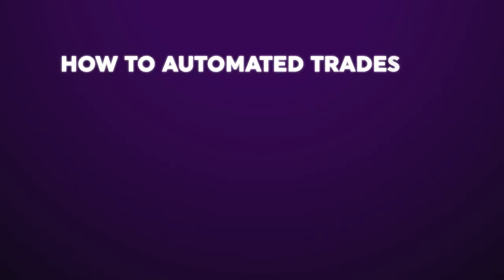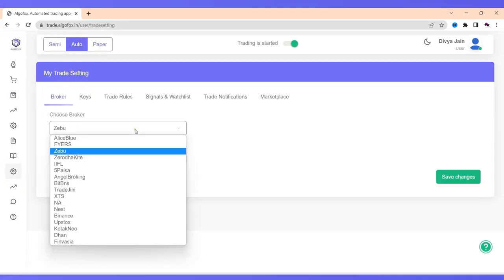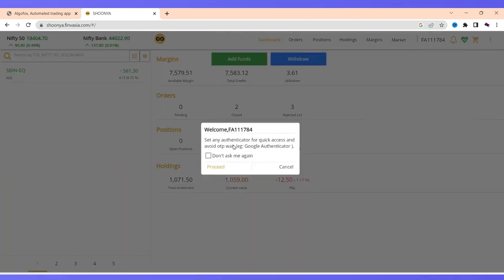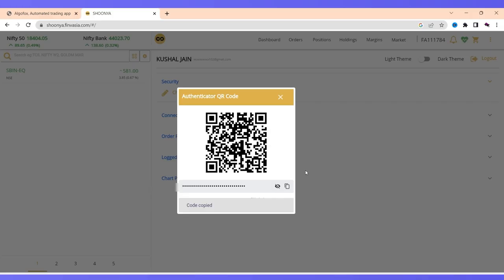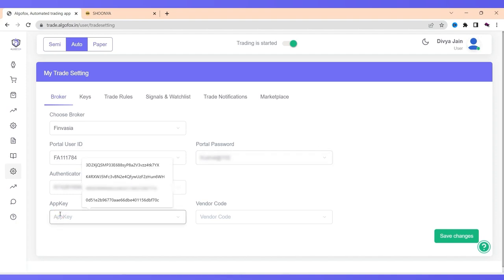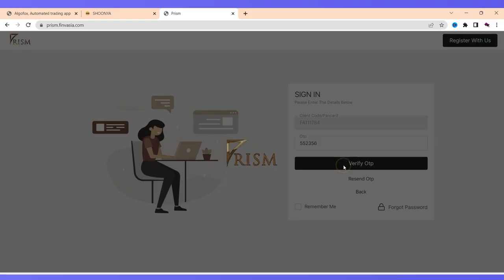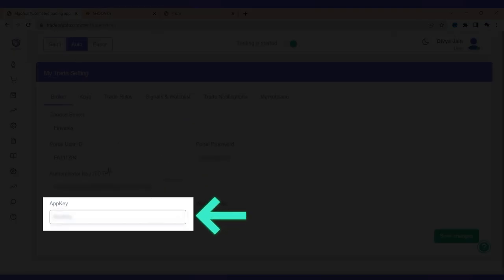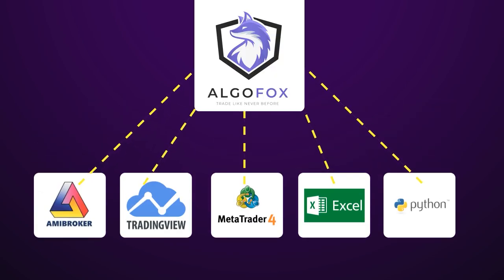HOW TO AUTOMATE TRADES USING FINVASIA API WITH ALGOFOX